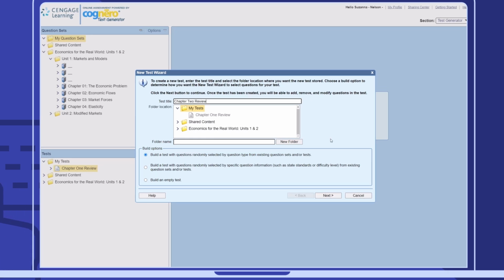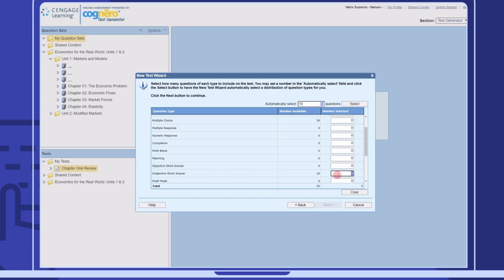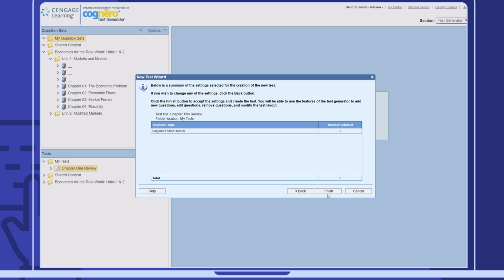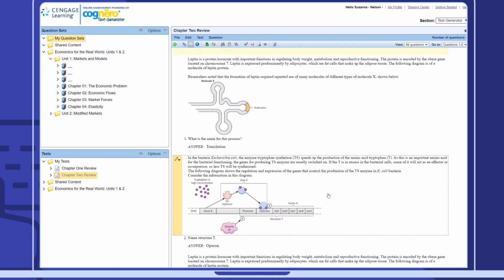Economics for the Real World Nelson MindTap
Economics for the Real World Units 1 & 2 and Units 3 & 4 equips teachers to create an empowering learning experience enabling students to excel in QCAA Economics.

The design and structure of the series has been informed by teacher advice and feedback with a focus maximising the learning achievement of QCAA Economics students with carefully curated content that is accessible to all students.

Written by a trusted and experienced author team this series provides explicit coverage of the 2025 QCAA Senior Economics Syllabus to develop and consolidate students’ key knowledge and skills tailored to economic outcomes.

This new edition comes with Nelson MindTap. Nelson MindTap is an online learning space that puts you at the centre.

Economics for the Real World Nelson MindTap gives you access to an eBook with supporting digital resources. Nelson MindTap allows you to assign resources to your students and add links to your own content.